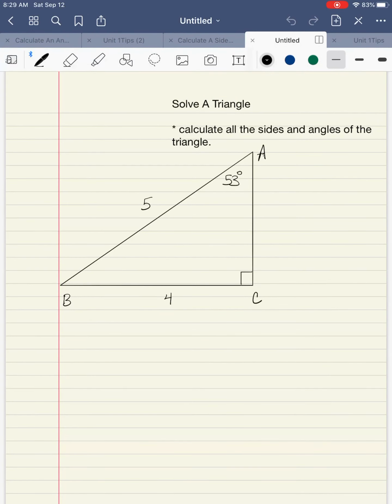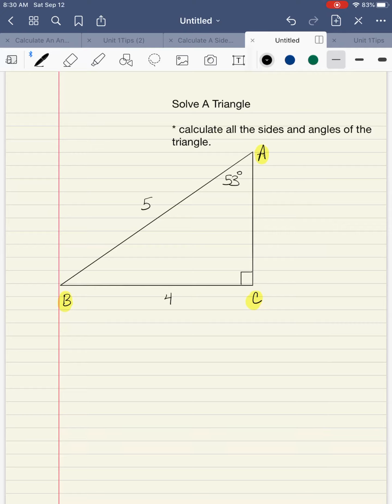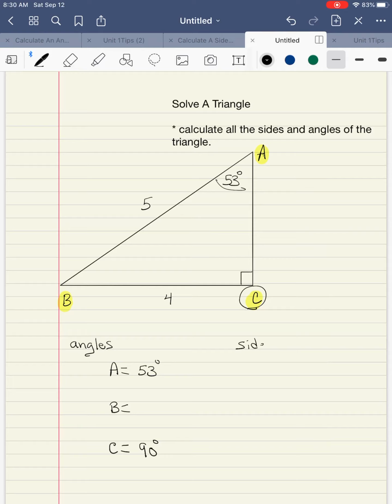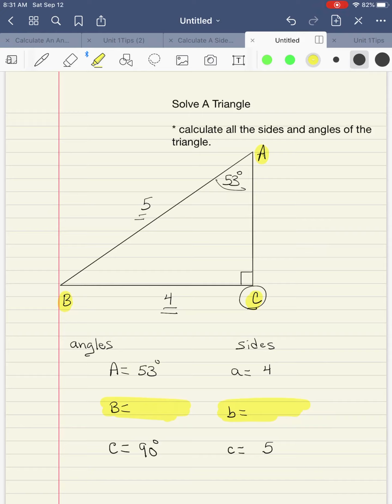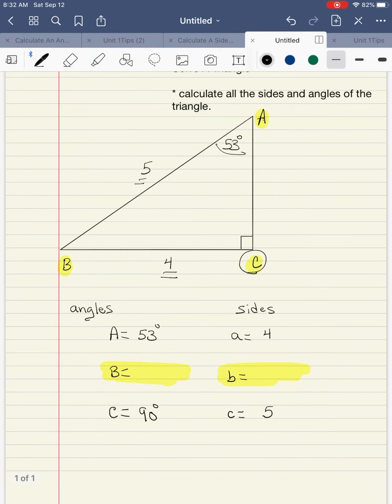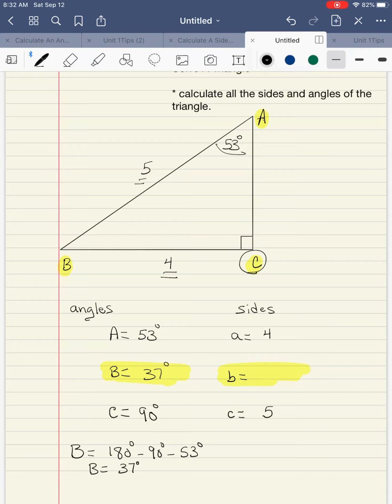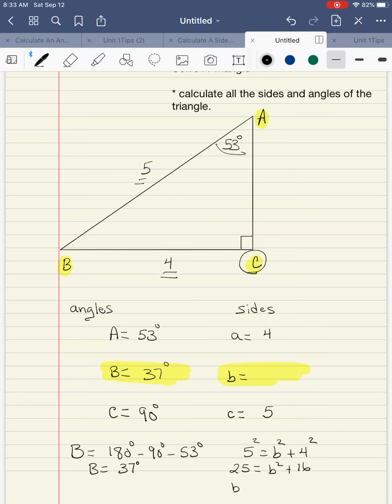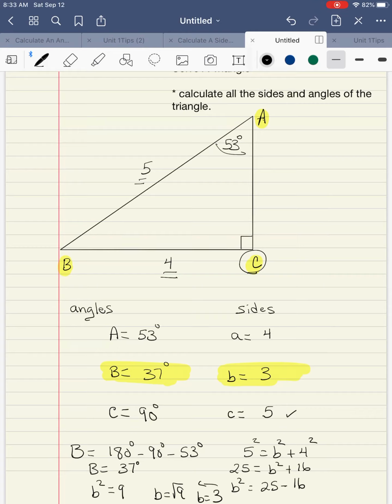Solve A Triangle